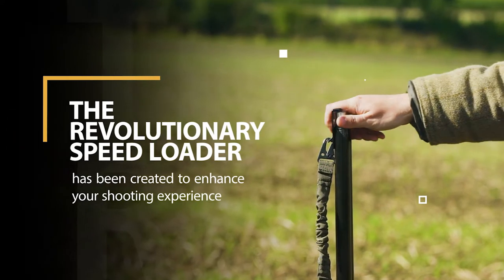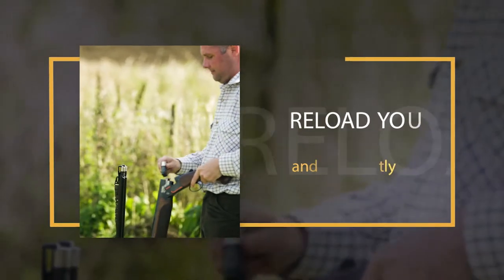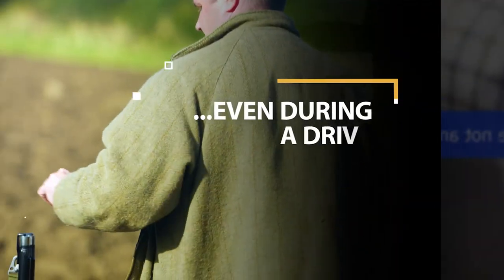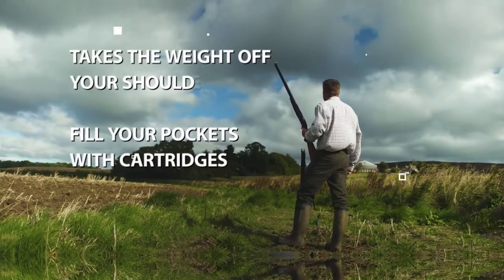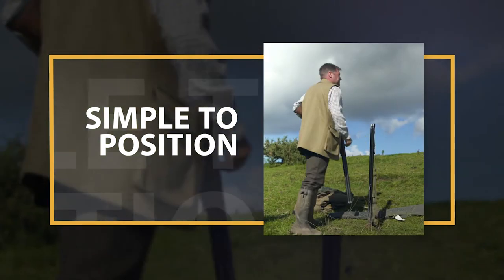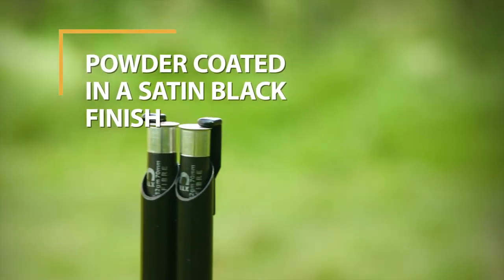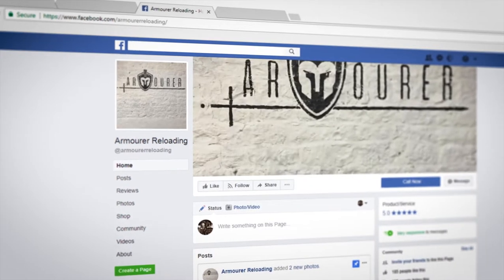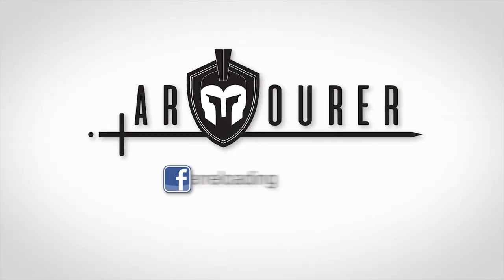SHOTGUN SPEED LOADER 1080P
shot gun speed loader promotional video...